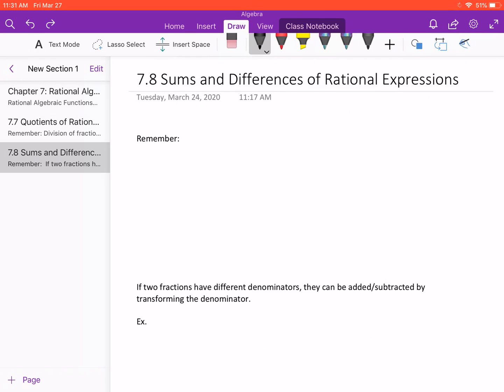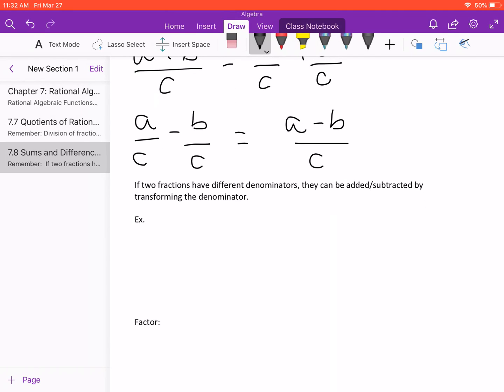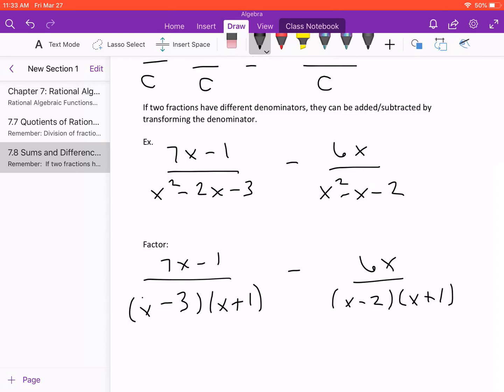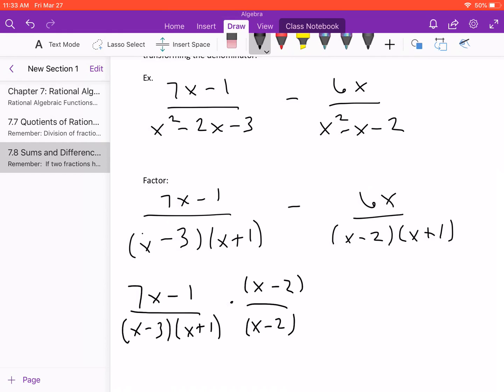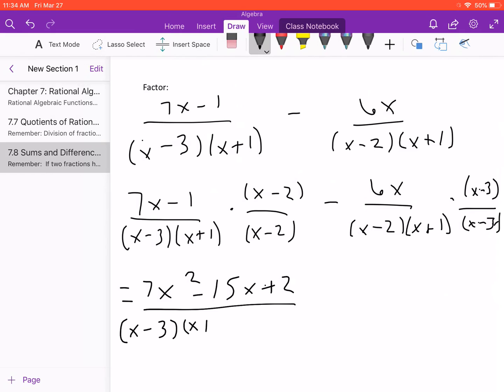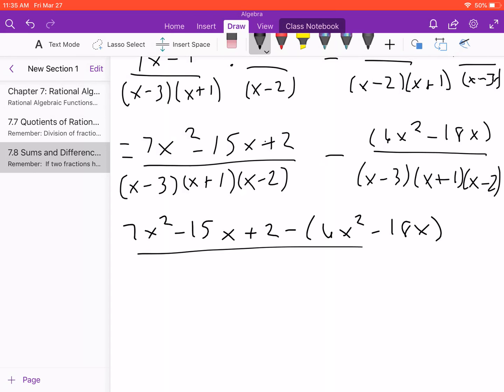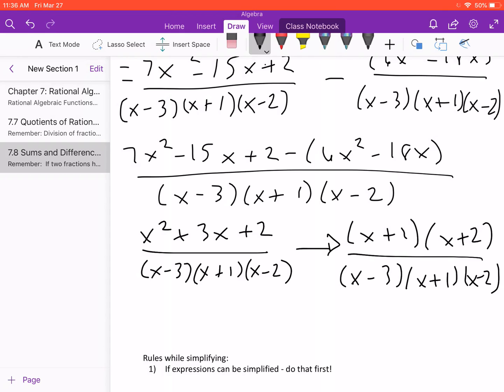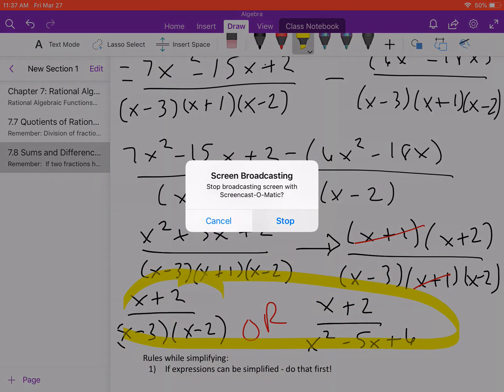7.8 Sums and Differences of Rational Expressions Introduction